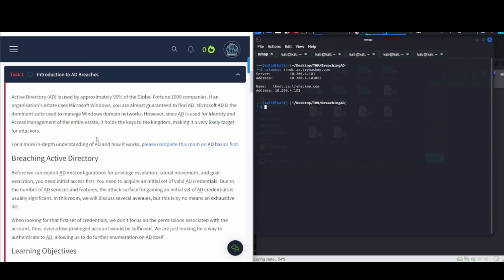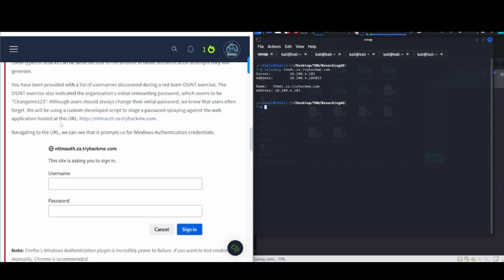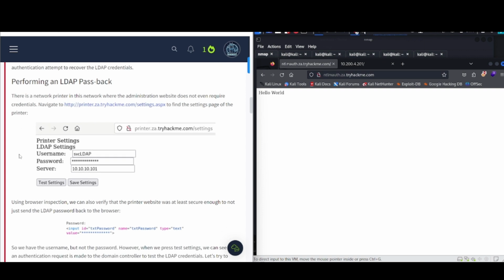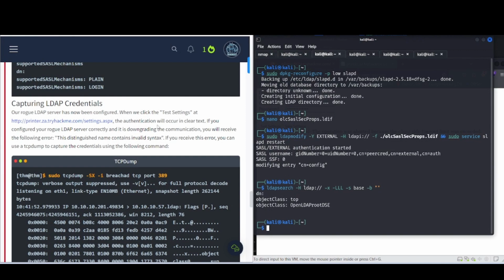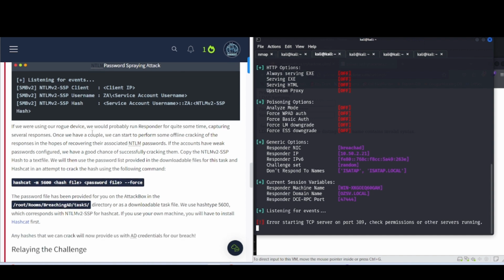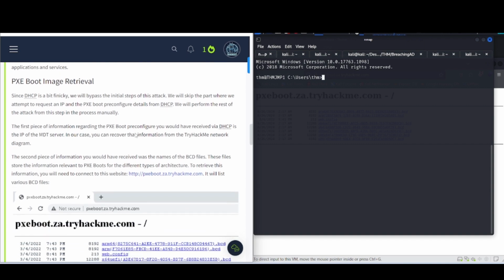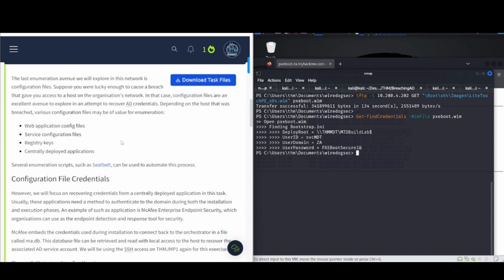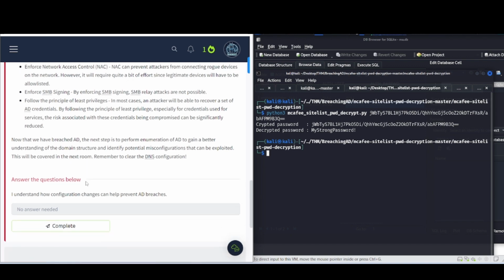Breaching Active Directory | TryHackMe - Offensive Security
Make it Harder for ATTACKERS! | TryHackMe - Active Directory Hardening